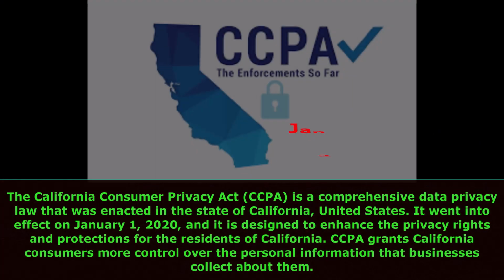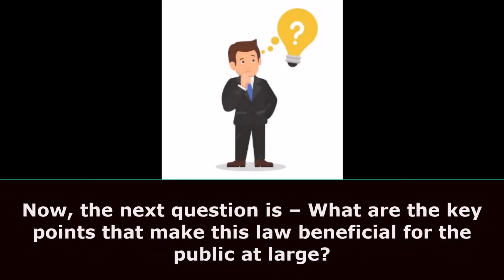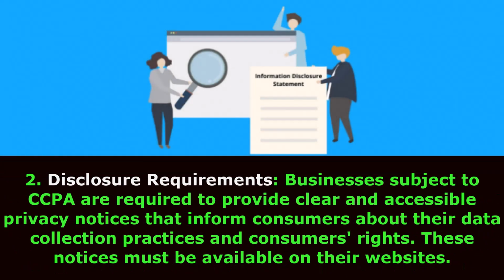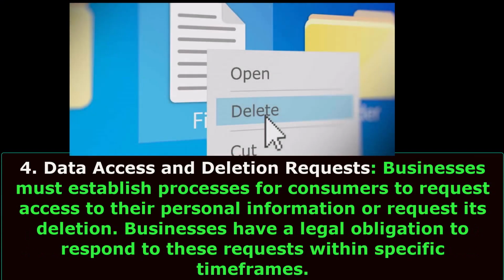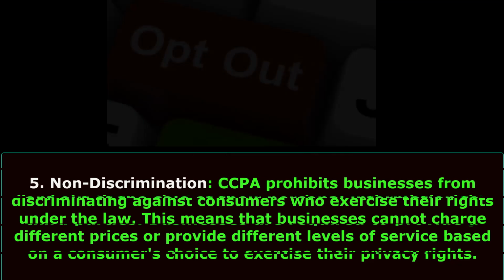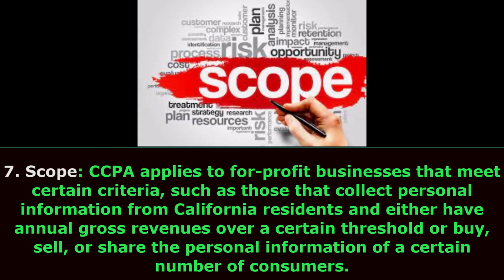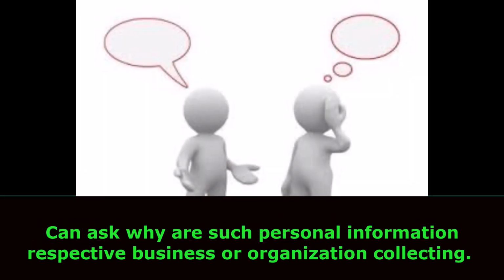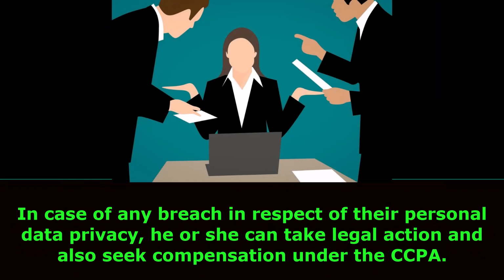What is California Consumer Privacy Act (CCPA)?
In the present era, the breach of personal data is very easy, as we share our own personal information willingly with anyone. While sharing personal information, we don’t care that it can be misused and what are the negative consequences that we can face. So, in order to protect people’s personal information and also to punish the person or organization who misuses someone’s personal information, the California government has legislated and enacted the California Consumer Privacy Act or simply CCPA.